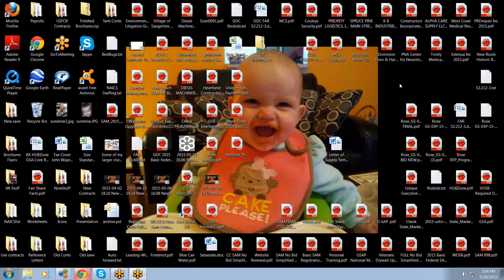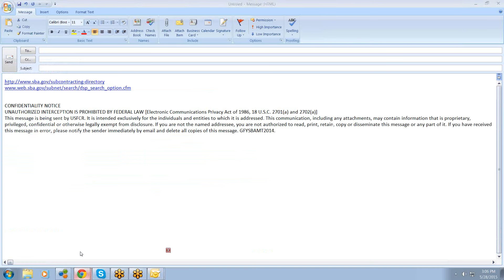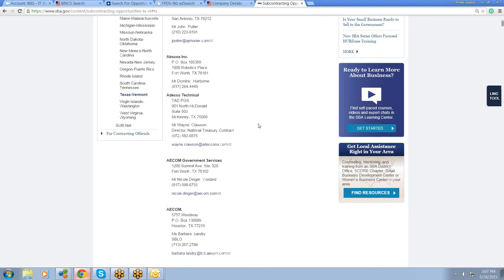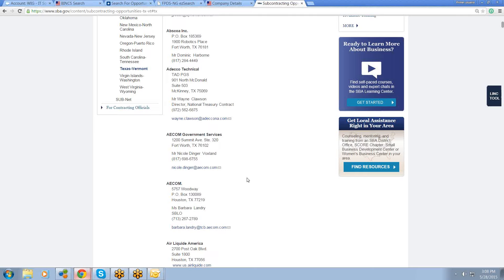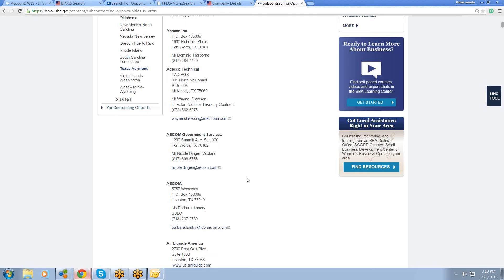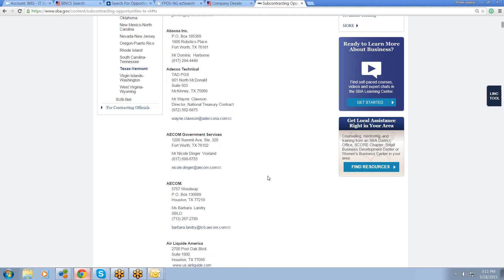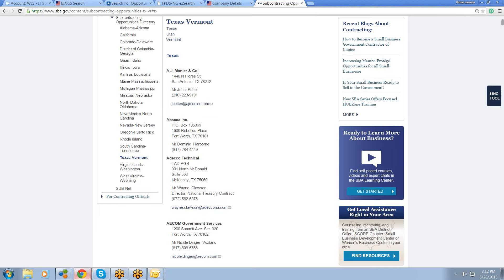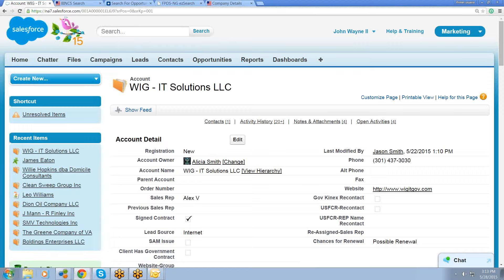U.S. Federal Government Contracting 2nd Training 8A HUBZone GSA NAICS WOSB Woman Owned DBE MBE 8A 8a